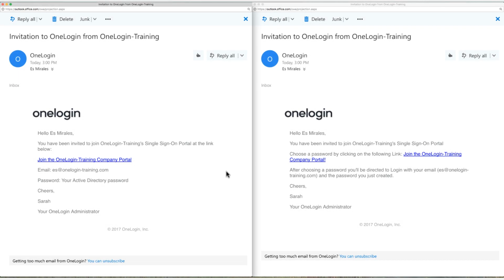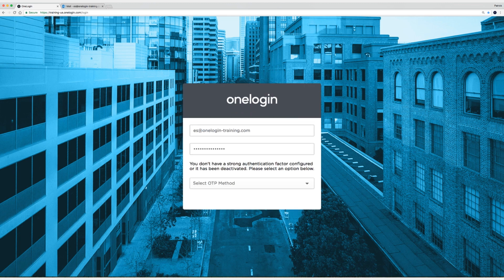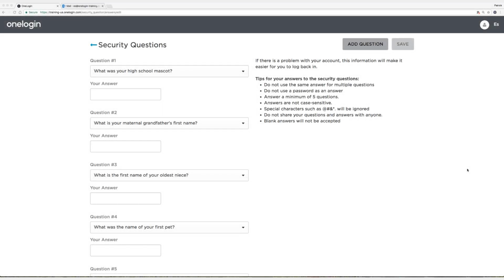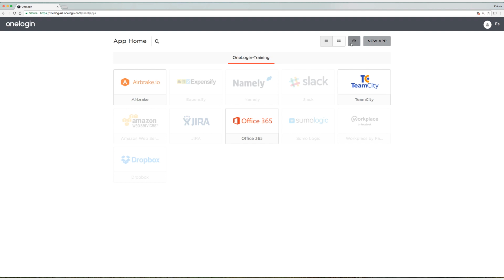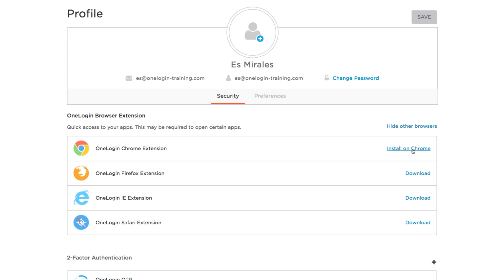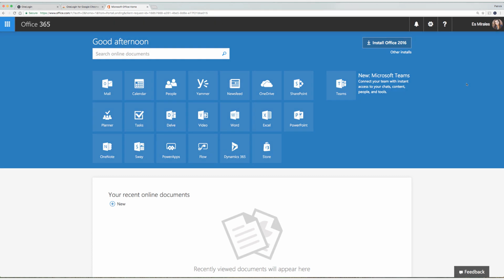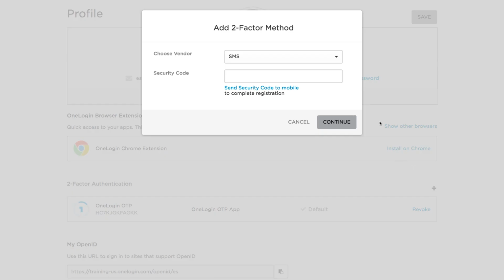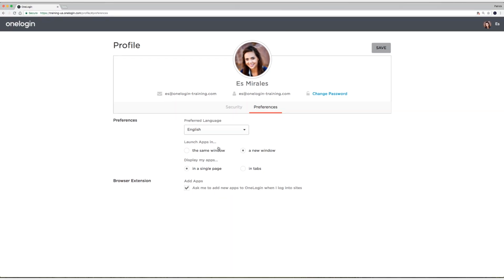Getting Started with OneLogin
In this video, you'll learn how to join OneLogin from an Invitation, setup Multi-Factor Authentication for the first time, download the browser extension and take a tour of the portal.